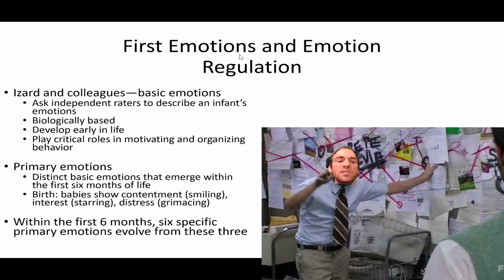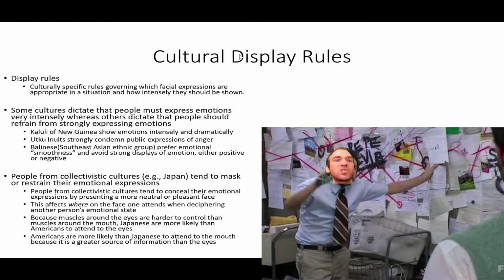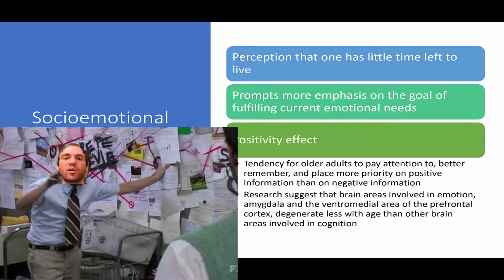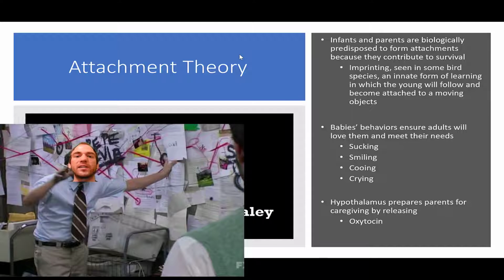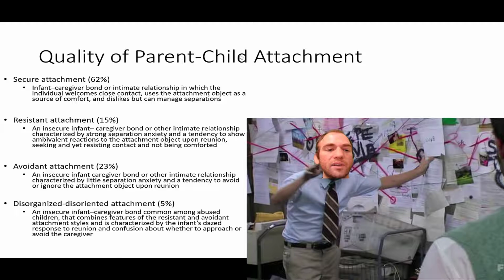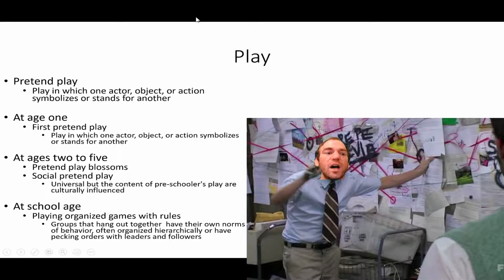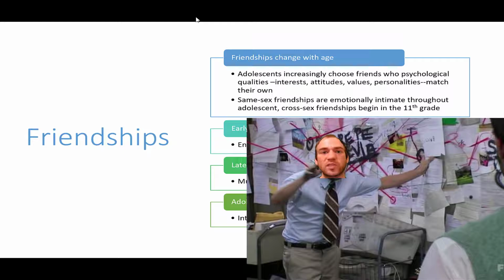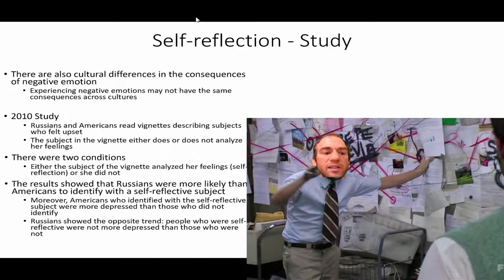Chapter 14 - Emotions, Attachment, and Social Relationships